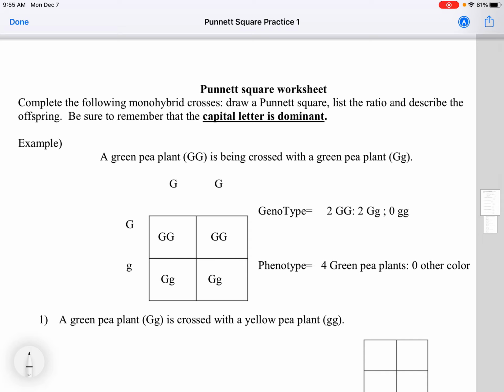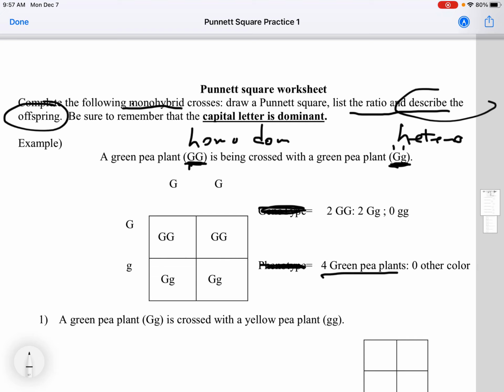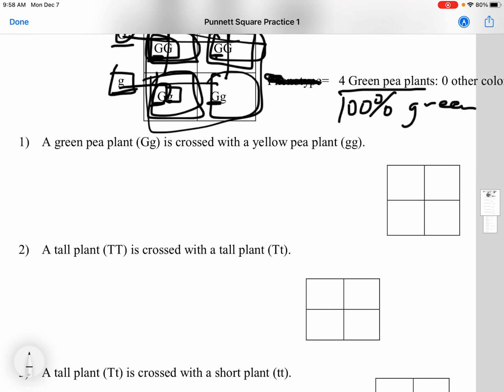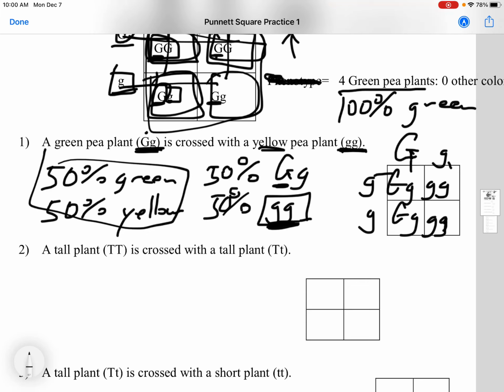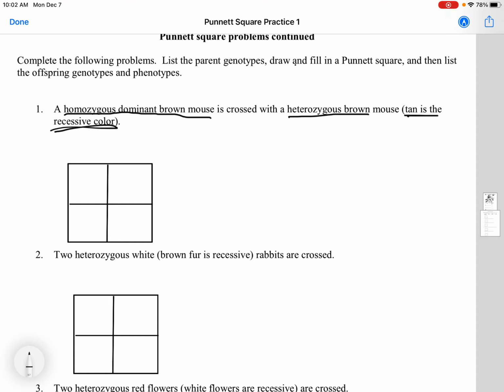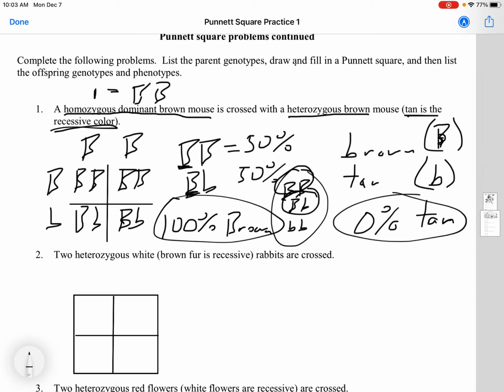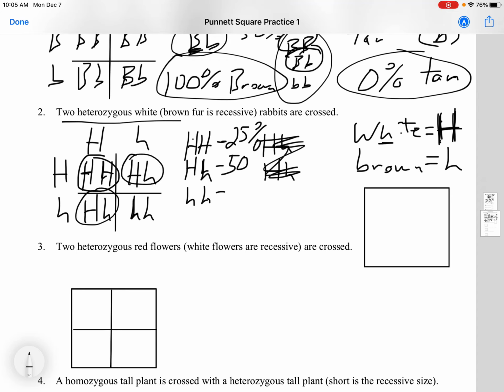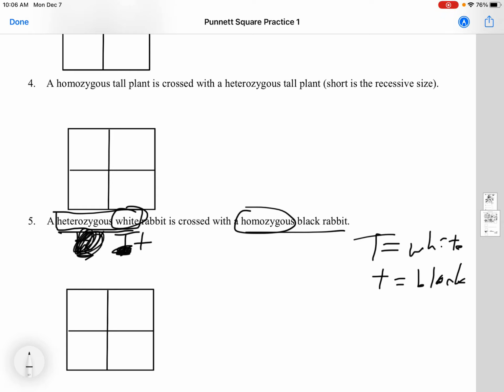Punnett Square Practice Instructions